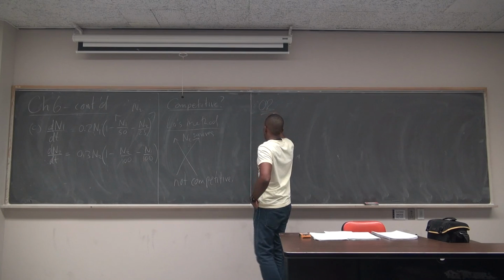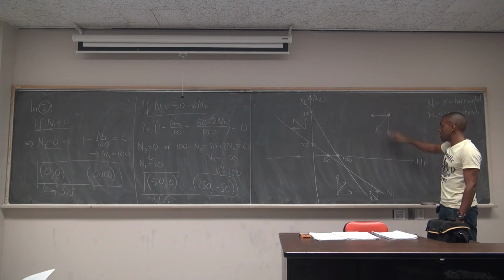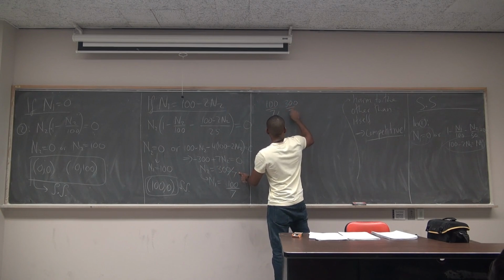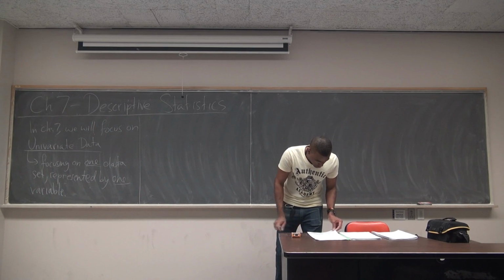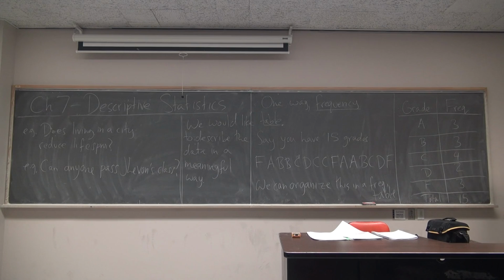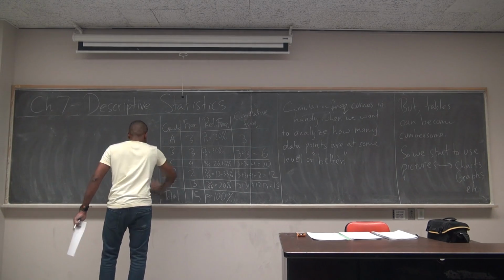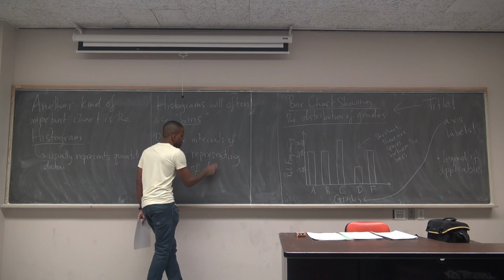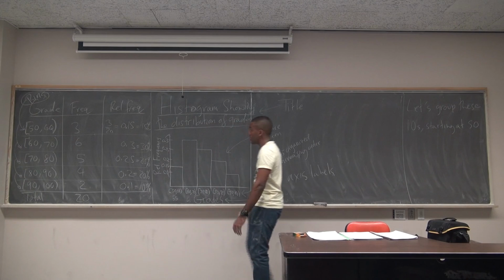Math 209 Lecture 11 - Systems of ODEs and intro to Descriptive Statistics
(I know I keep saying that :p)